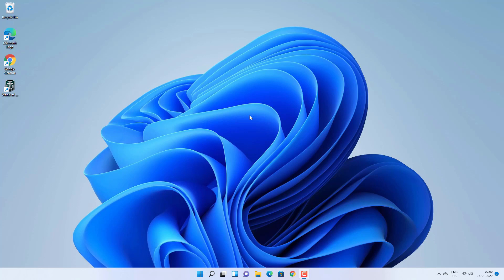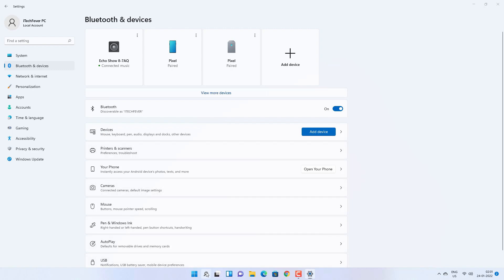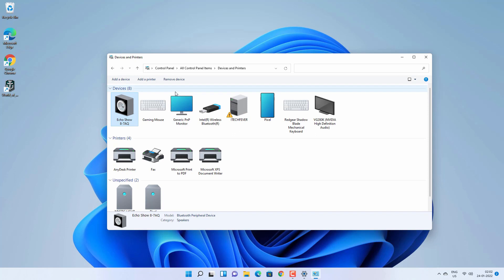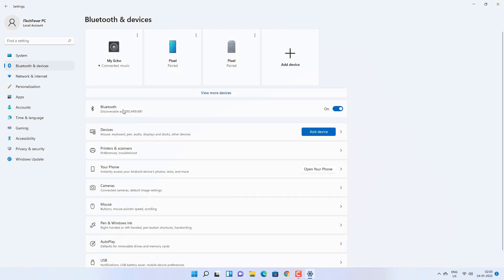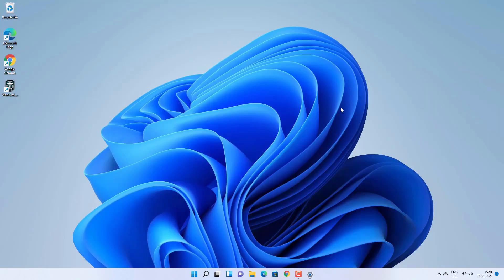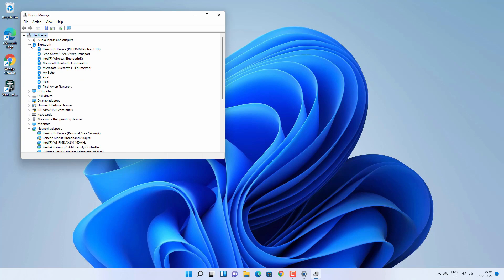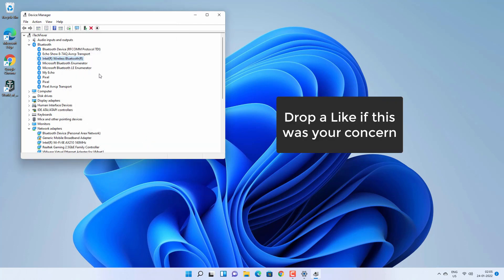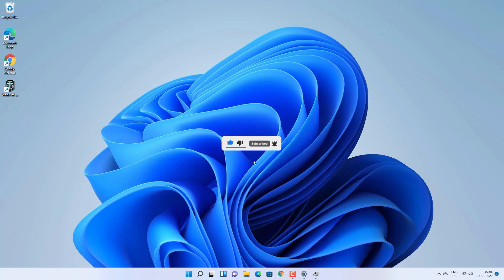Change Bluetooth Name Of Windows 11 or 10 PC & Rename Bluetooth Devices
Learn to change Bluetooth name of Windows 11 PC and rename the connected devices. Renaming Bluetooth devices is an easy process. However, changing the Bluetooth name for Windows 11 or 10 is different. You can change how your PC would be discoverable to other Bluetooth devices.

Renaming the connected Bluetooth devices-

1. Go to Menu & search for Control Panel
2. Open Devices & Printers
3. Find the Bluetooth device you want to rename
4. Right click and go to Properties then Bluetooth tab
5. Name the device as you want

Changing Bluetooth name of Windows 11 or 10

There are 2 ways, you can simply rename the Computer and it will also change the Bluetooth name.

To rename your PC -
1. Go to settings.
2. System setting and rename the PC, you have to restart.

Change Bluetooth name Without changing PC name

1. Go to search and look for "Device Manager"
2. Find and right-click on the Bluetooth adapter.
3. Go to the Advanced tab and rename the Bluetooth name of your PC.